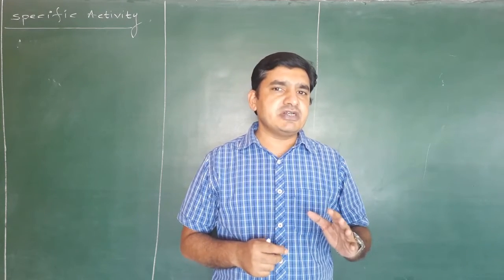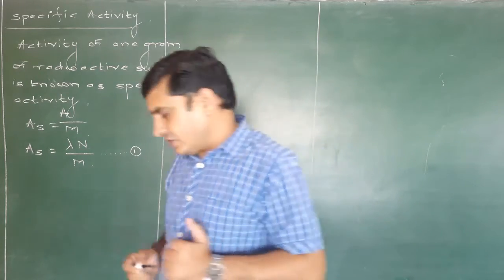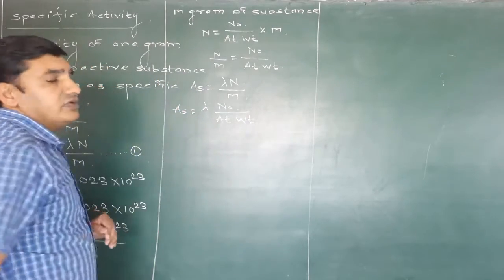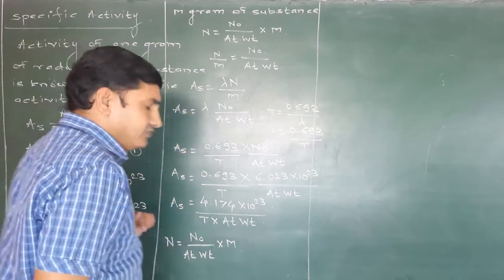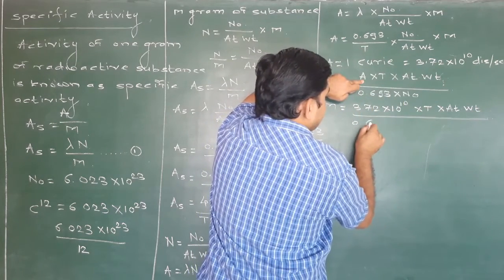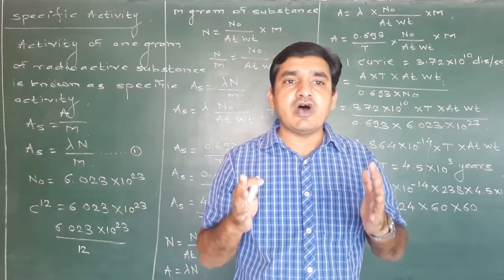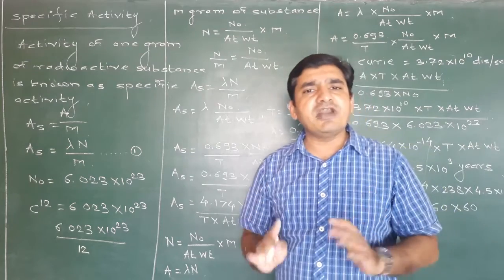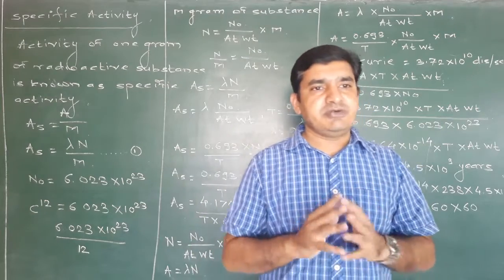T.Y.B.Sc.| Physics | Nuclear Physics | Lecture 11 Specific Activity| Dr.Ganesh Mogal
Lecture 11 Specific Activity